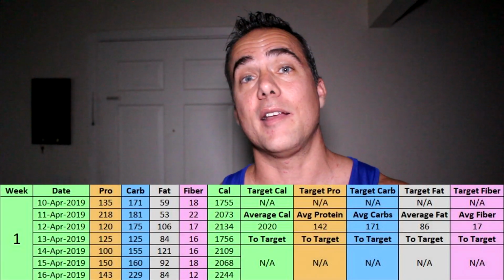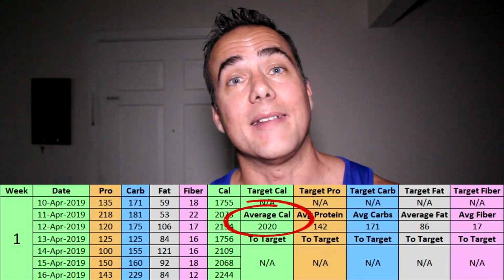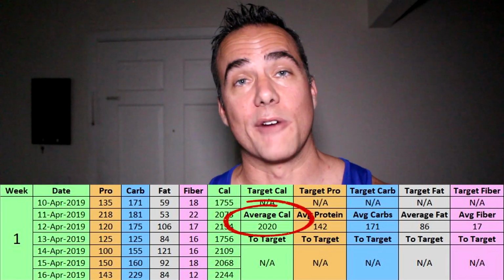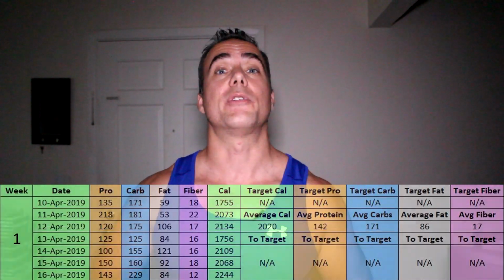How To Create A Calorie Deficit To Lose Fat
If you're wondering how to create a calorie deficit to lose fat in this video I not only explain how to create a caloric deficit for weight loss, but also what goes into burning more calories than you consume. Calories in vs out IS what matters for weight loss, but it's more complex than you think so I break it all down for you.